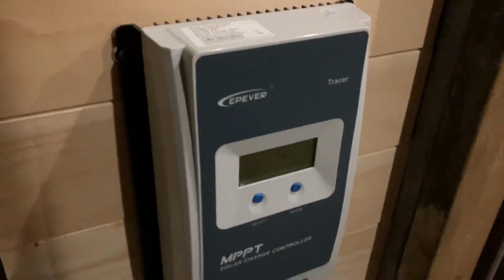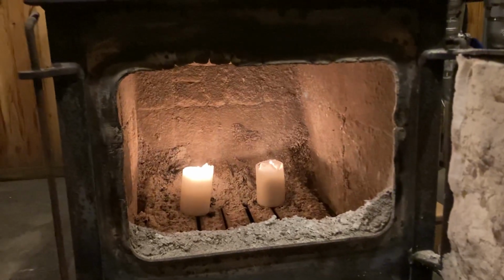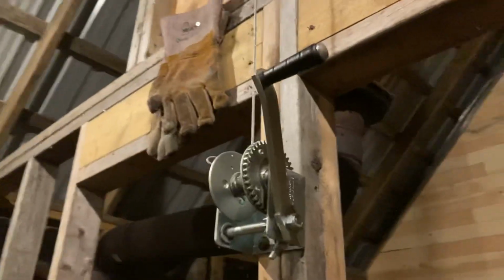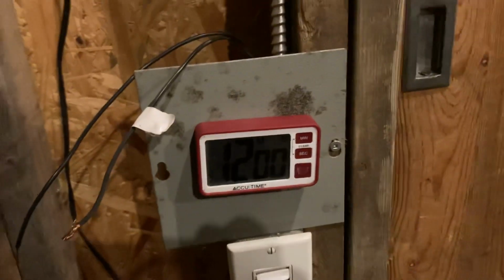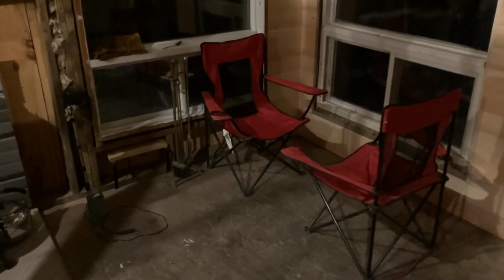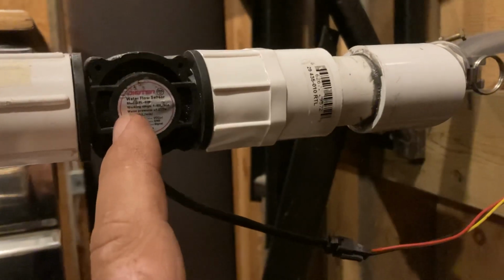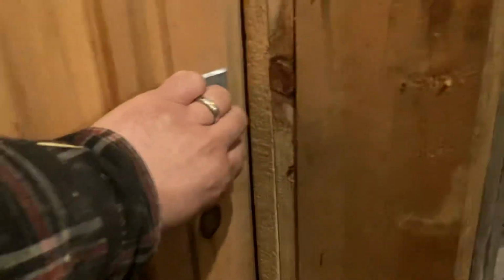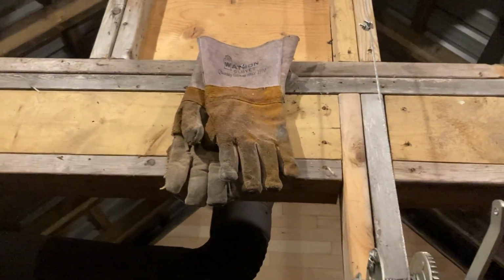2022 Sugar Shack Tour.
Just a quick tour of our little sugar shack in eastern Ontario Canada.